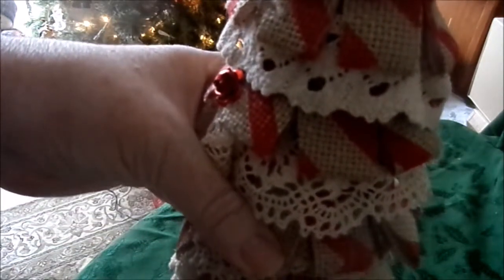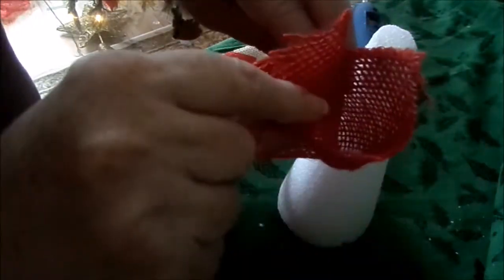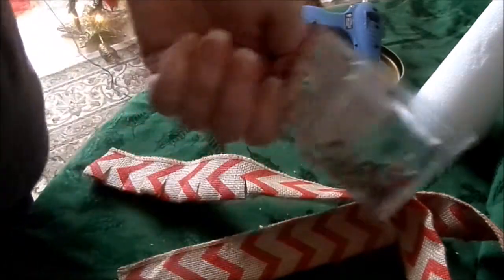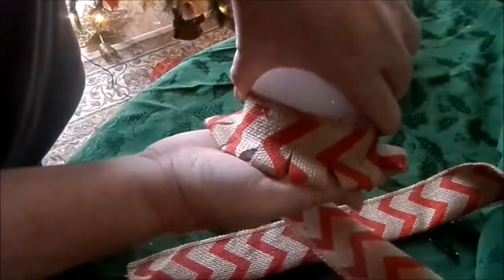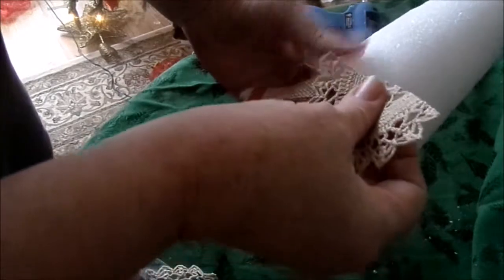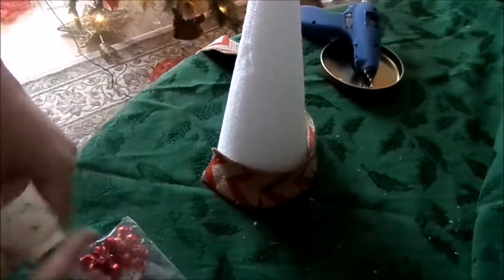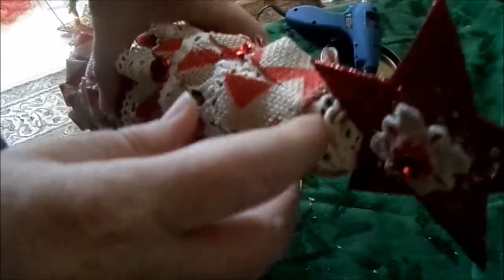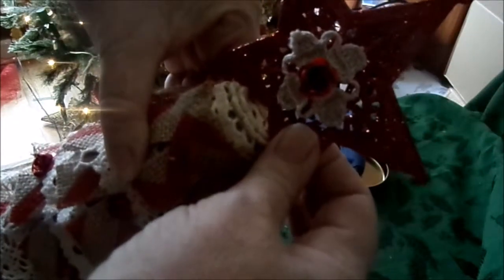Burlap Christmas tree for KraftSupplies4U